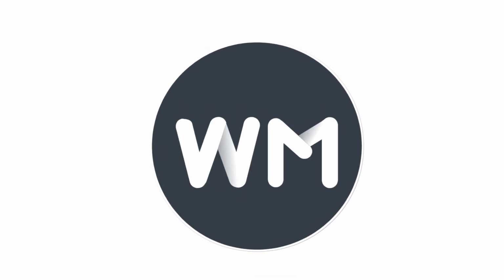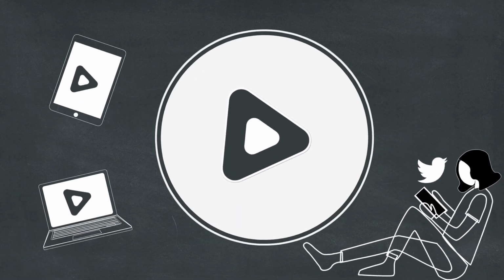Meet the Best Whiteboard Animation Maker in 2023| Mango Animate WM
Powerful whiteboard animation software that helps you achieve your goals efficiently! Create engaging whiteboardanimations for storytelling, employee training, class presentations, product advertising/marketing... Whatever your goal is, you will achieve them in the most engaging way possible through doodle videos with Mango Animate WM!

Draw your story out with editable templates, pre-selected hand types, 2D characters, amazing animations, smooth transitions, dynamic cameras, and of course compelling voiceover and subtitles! Mango Animate Whiteboard Animation Maker collects everything you need for a stunning doodle animation under one roof.

Create YOUR OWN whiteboard animation videos for whatever your goal is or just for fun！